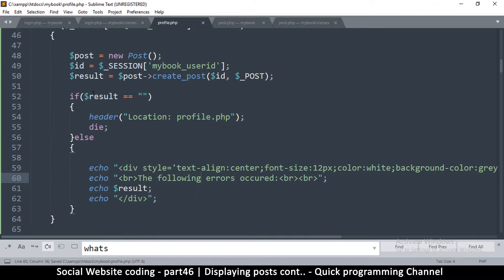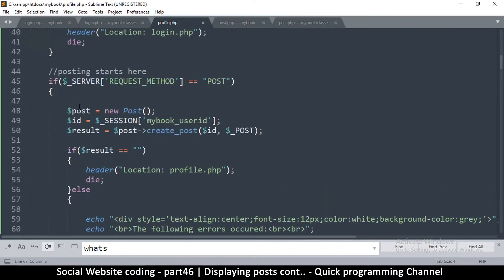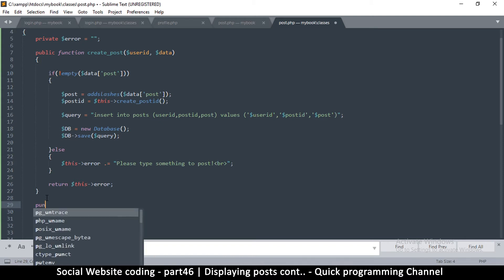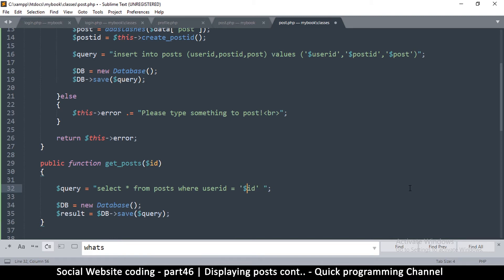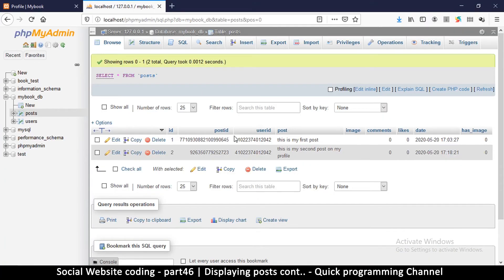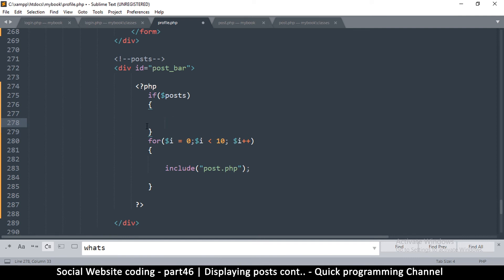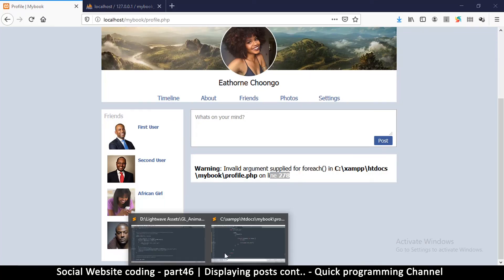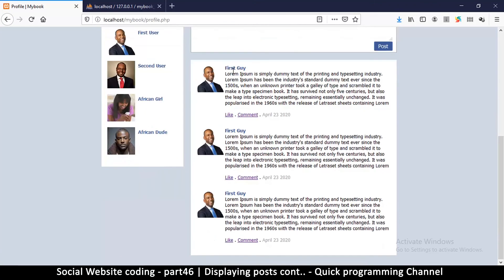Social Website from scratch - Part 46 - Displaying posts continued | OOP PHP with MYSQL Database